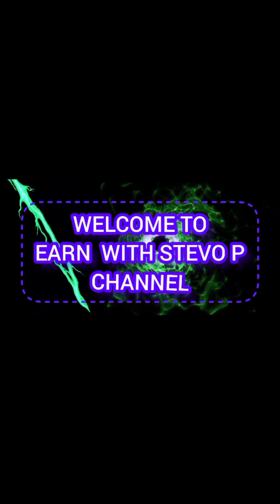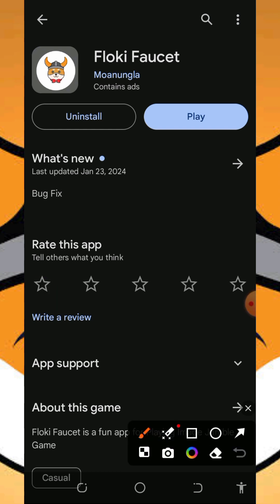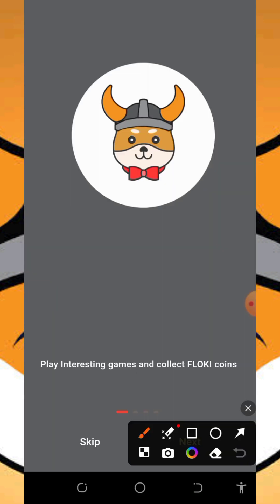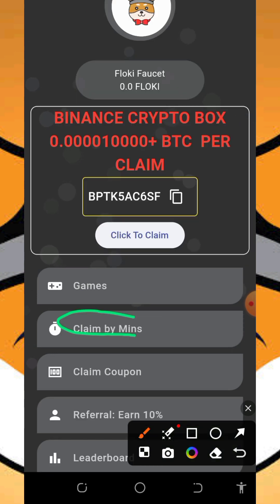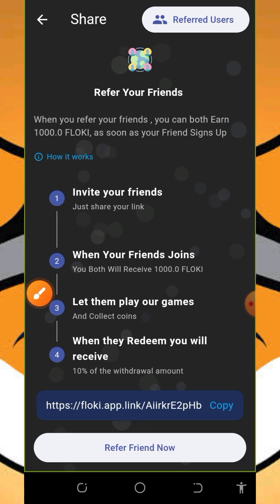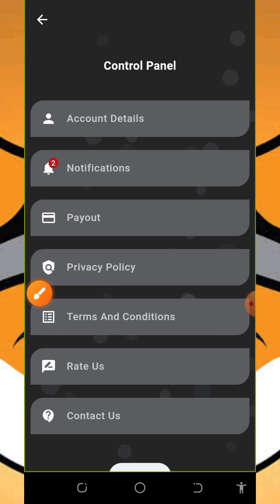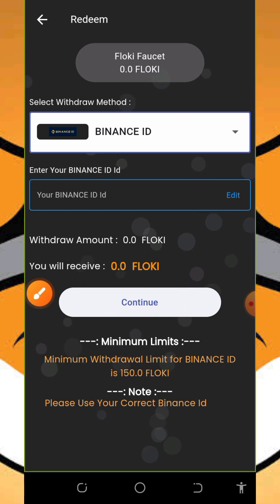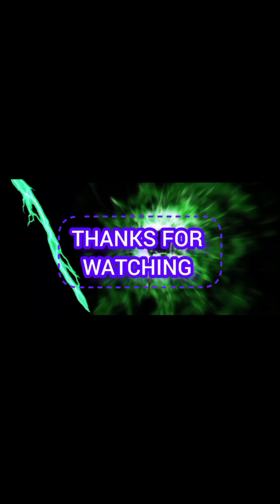Free FLOKI INU APP 2024 | Claim Free 43,302,017 FLOKI Daily | Free FLOKI TOKEN | No Deposit 💫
This video is about a FREE FLOKI INU APP where you can CLAIM FREE SHIBA INU without Investment; EARN FREE FLOKI

research

online income
cryptocurrency tutorial
btc mining
btc mining 2024
dogecoin mining
bnb coin
crypto mining
android mining
airdrop income
crypto airdrop income
airdrop income
crypto faucet
Bitcoin 2024
Tron Trx 2024
Binance 2024
Litecoin 2024
Dogecoin 2024
Ethereum 2024